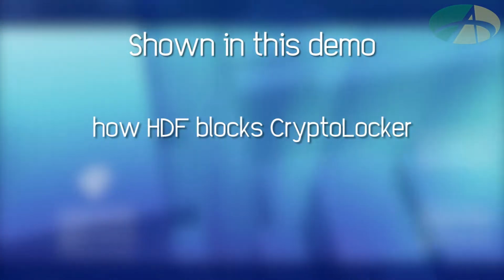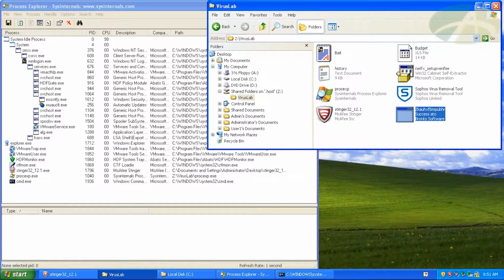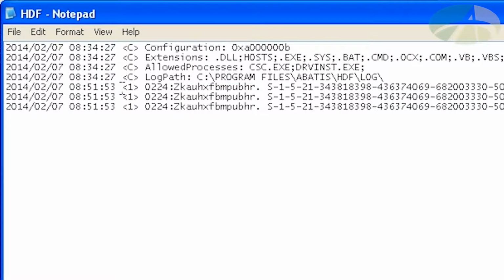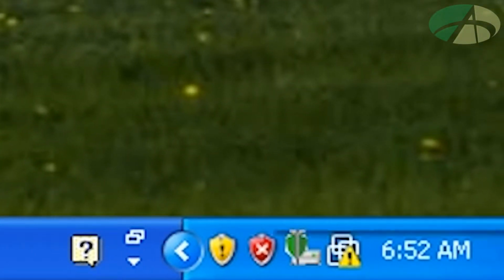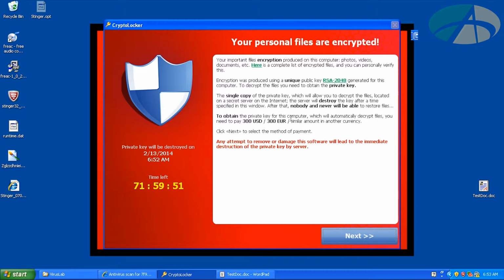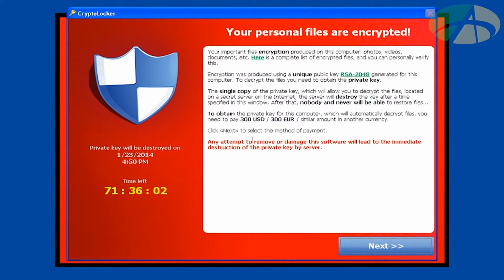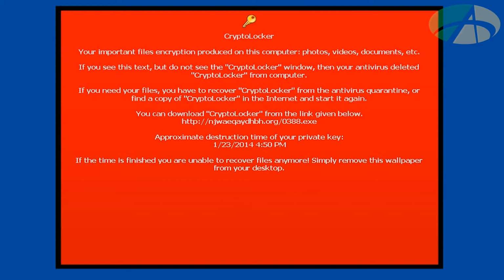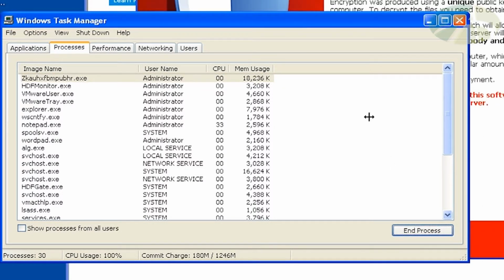CryptoLocker attack Demo